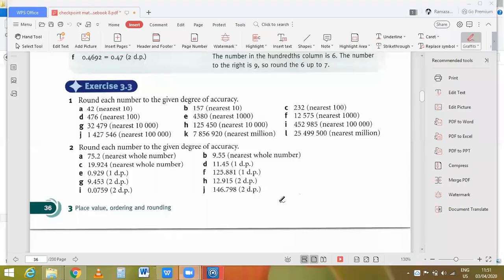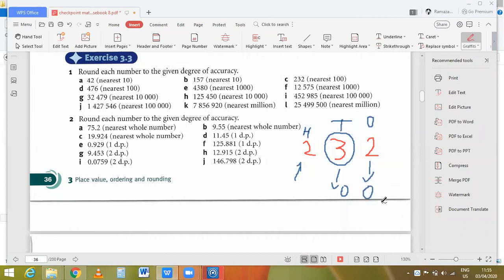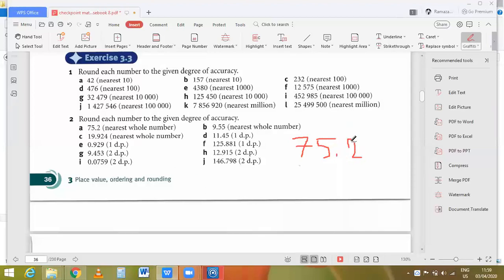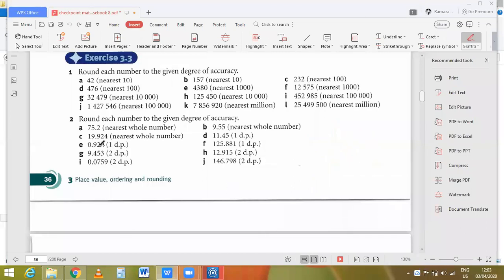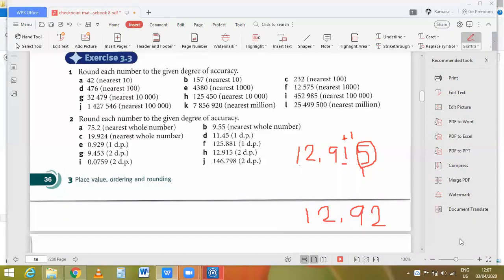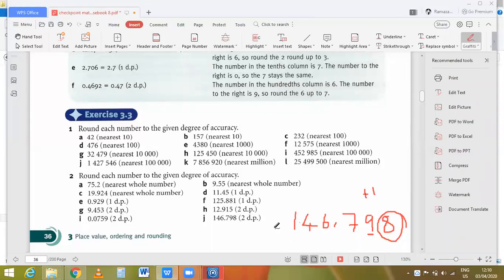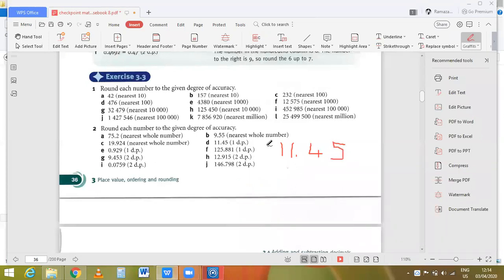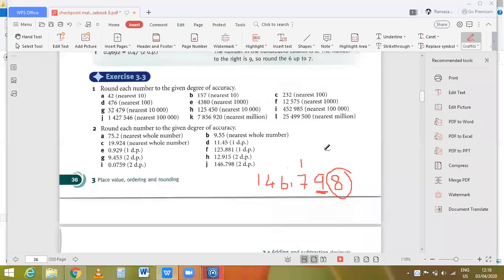8ªC MAT V5